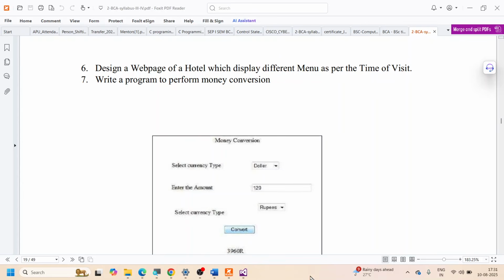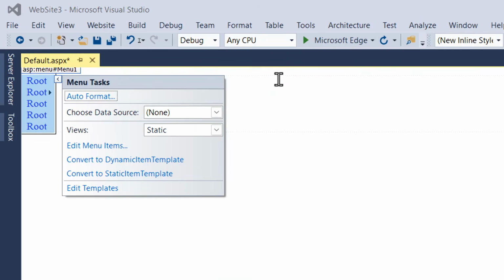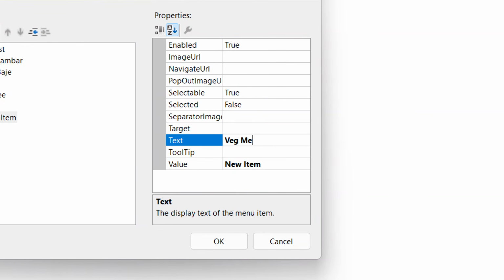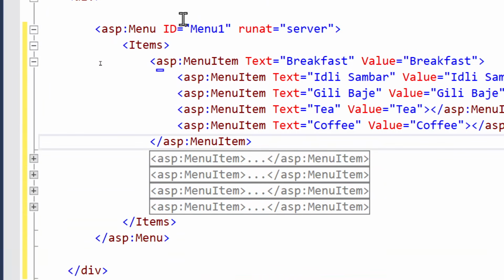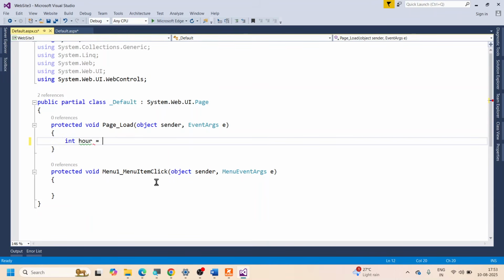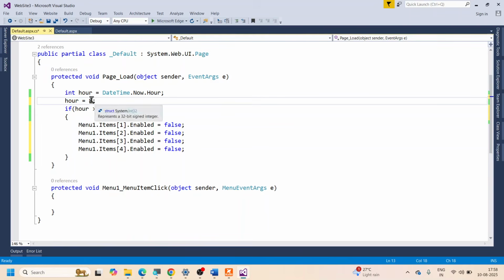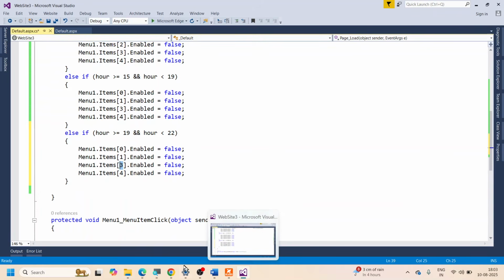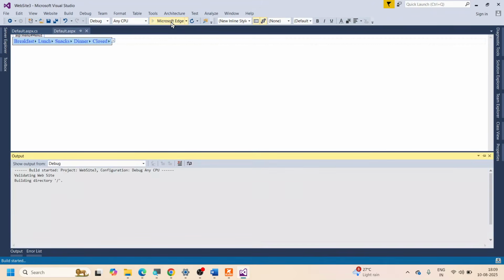III SEM BCA SEP - C# - A6 - Webpage of a Hotel to display different Menu as per the Time of Visit.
Design a Webpage of a Hotel which display different Menu as per the Time of Visit.